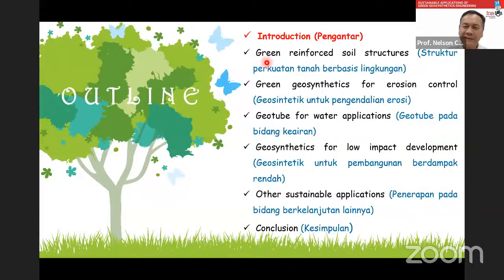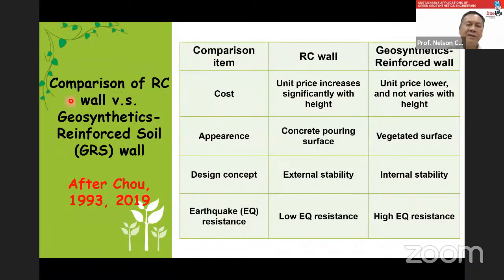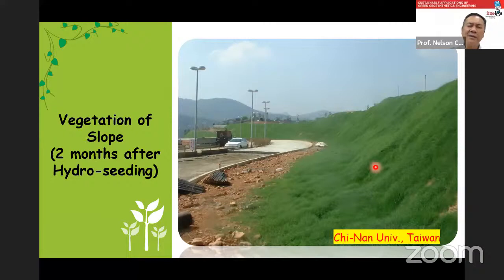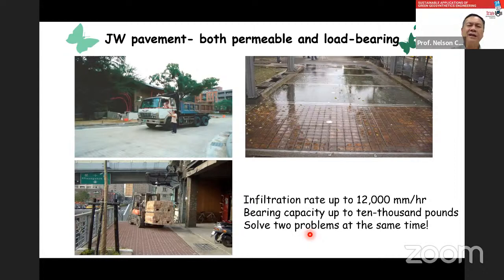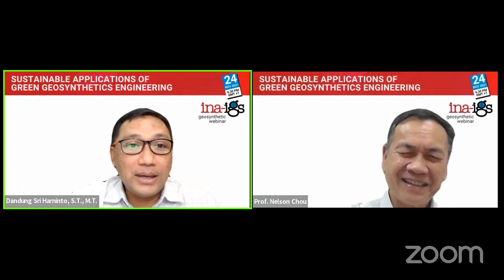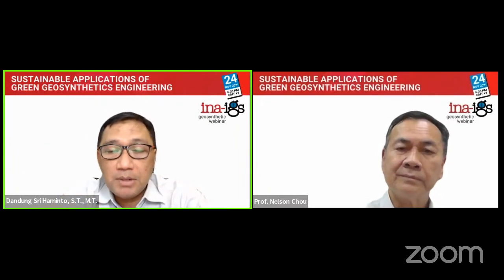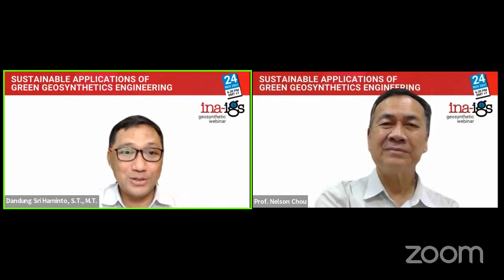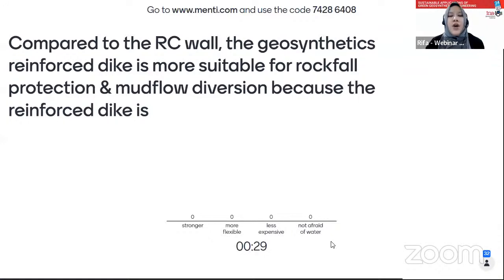INA IGS 11: Sustainable Applications of Green Geosynthetics Engineering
Speaker: Prof. Nelson Chou from National Central University, Taiwan